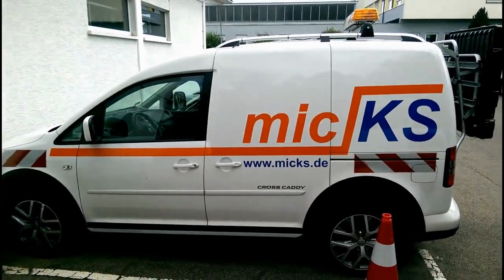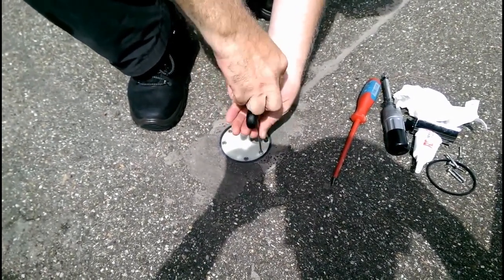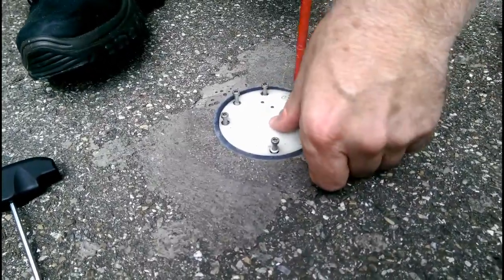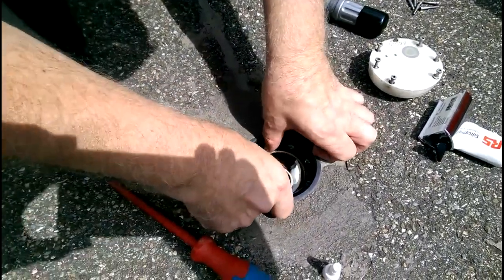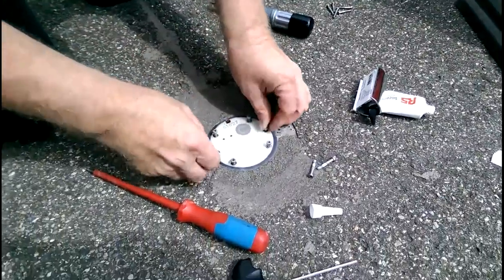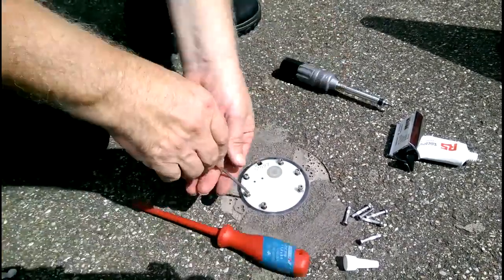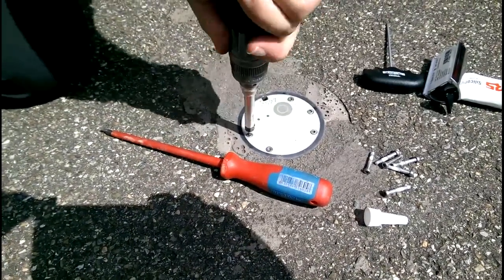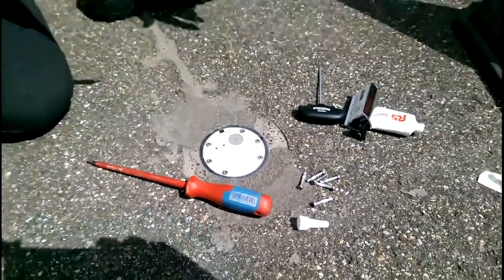Lufft FAQ: How to maintain or replace IRS31 Pro electronics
Learn in this short 5min video how you can maintain or replace the electronics of the Lufft IRS31 Pro road sensor.